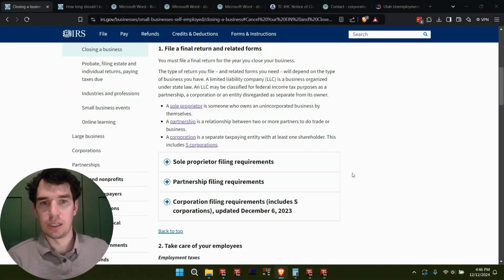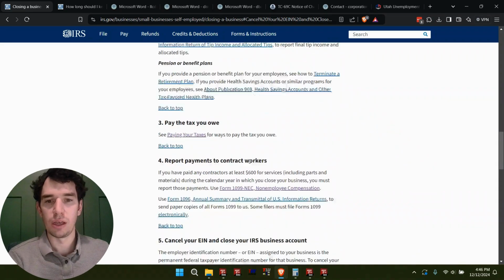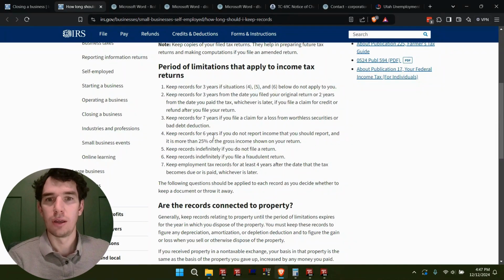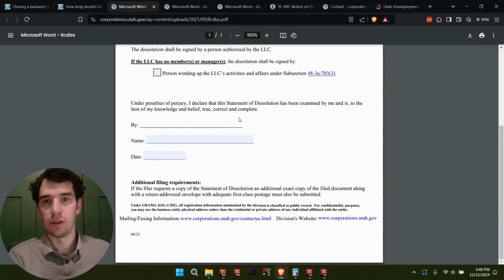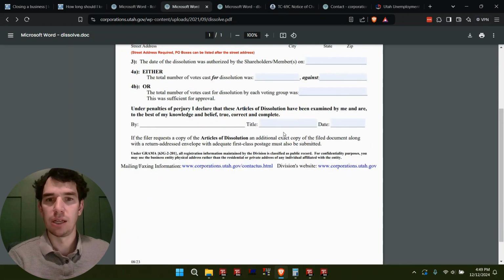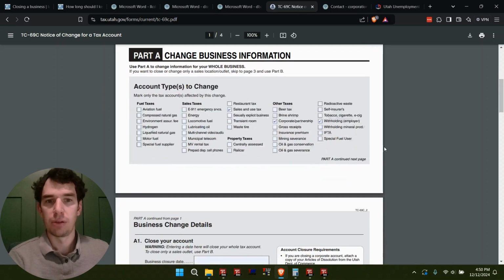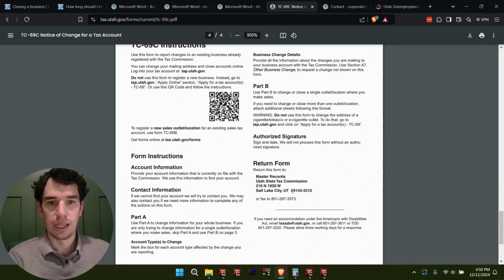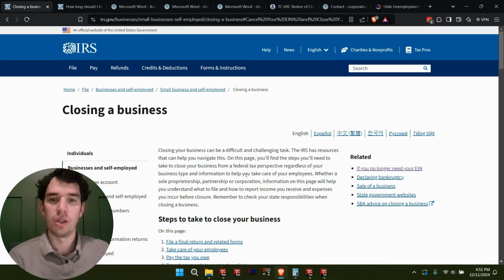How To Close Your Business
How to close your business with the IRS and state of Utah.